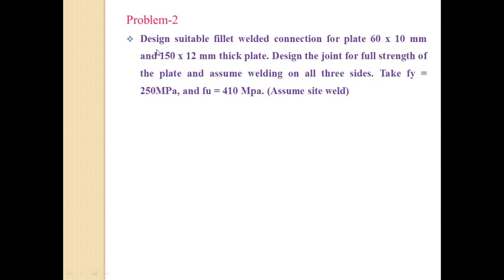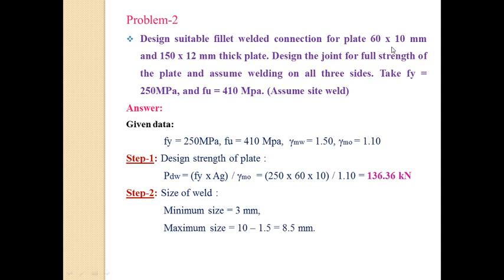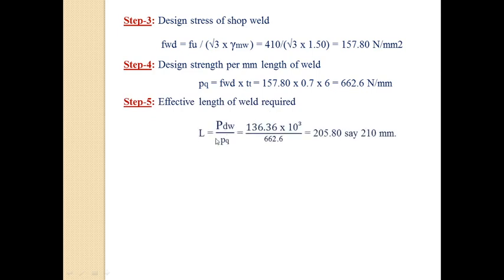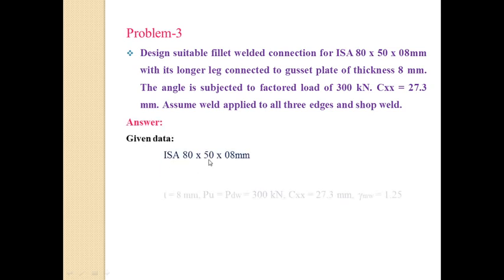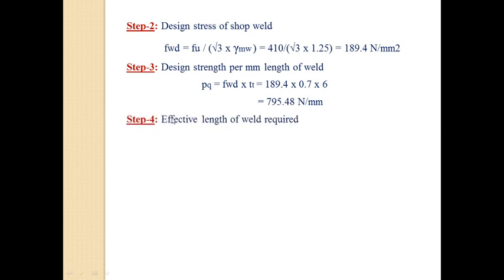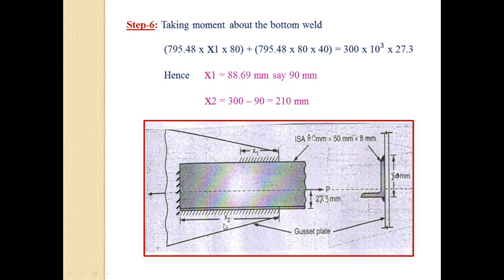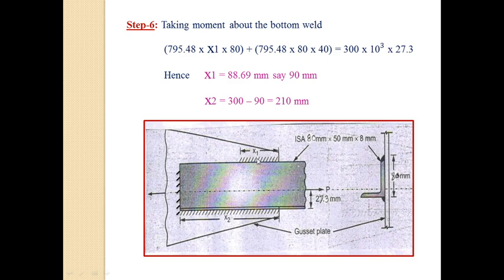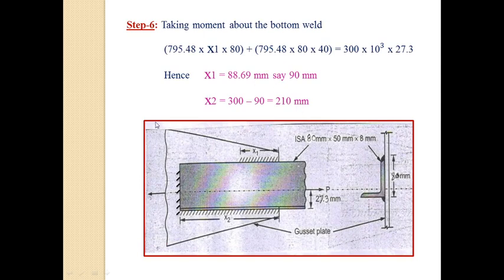Lecture-13 Design of Steel and R.C.C. Structures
Problems on welded connections